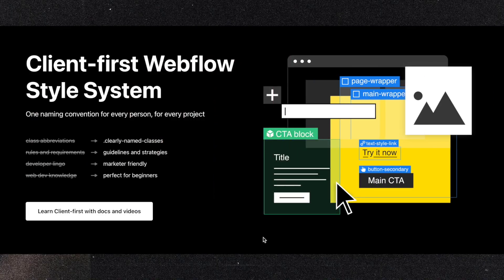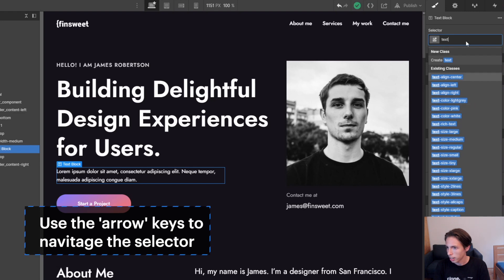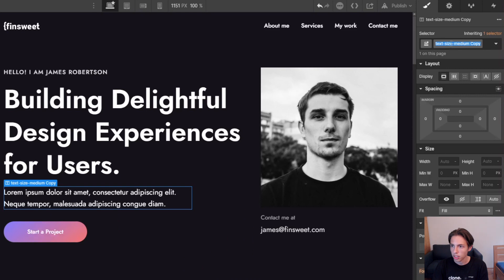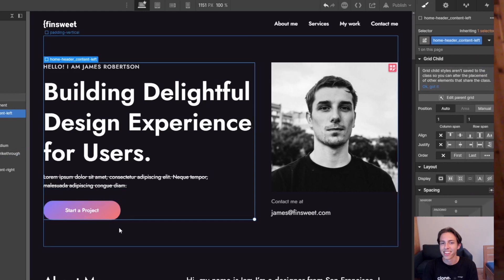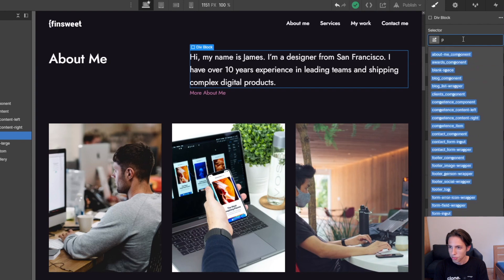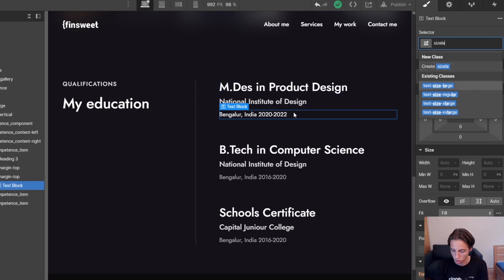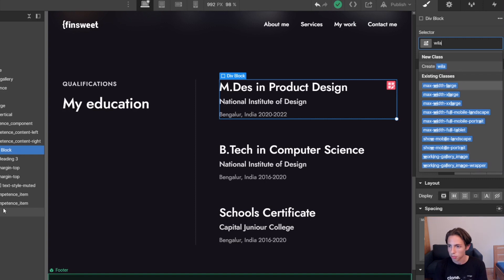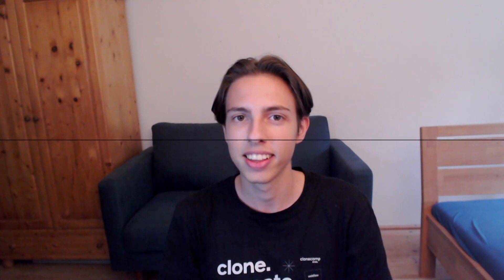Class Tips | Productivity Series for Client-First Webflow Style System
In this video, we learn how to speed up class selection, and deal with long class naming. We will learn some general tips as well as specifically address the Spacing System, classes of the Client-first Style System, the Typography Classes, and Global Classes.

TIMESTAMPS:
00:00 - Intro
00:29 - Live Example
12:53 - Thank You

CLIENT-FIRST STYLE SYSTEM: This is @Finsweet’s CSS naming convention in @Webflow for any person and any project. Client-first is a set of guidelines and strategies to help you build Webflow websites in a clear, organized, and scalable way that any human can understand.

// ABOUT US

// SOCIAL